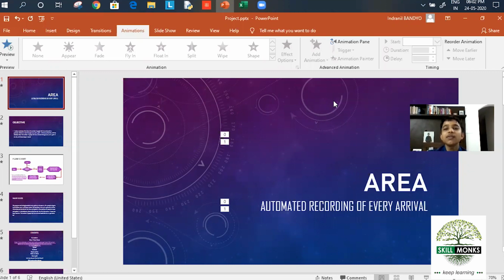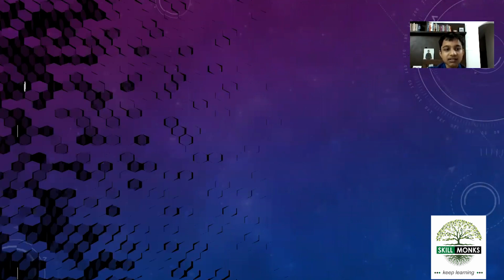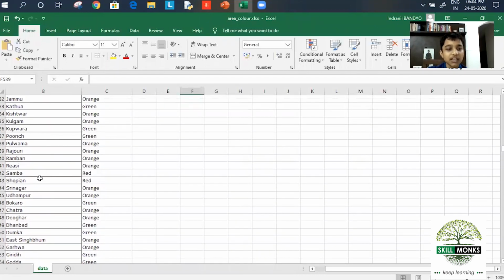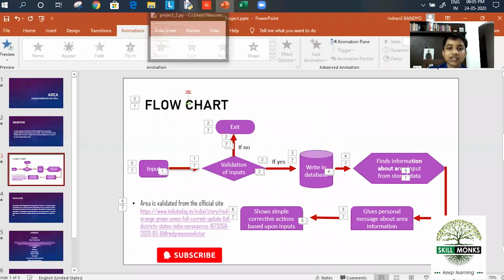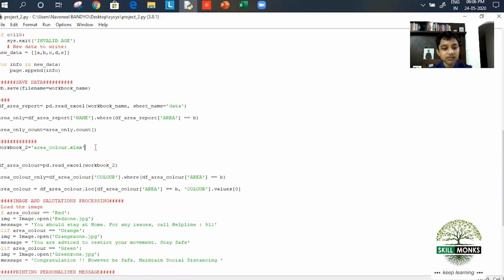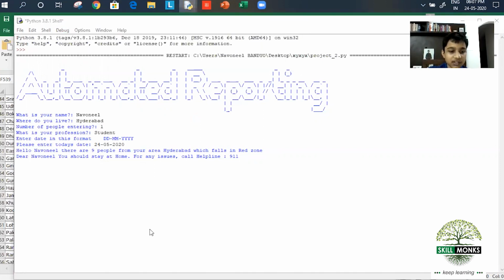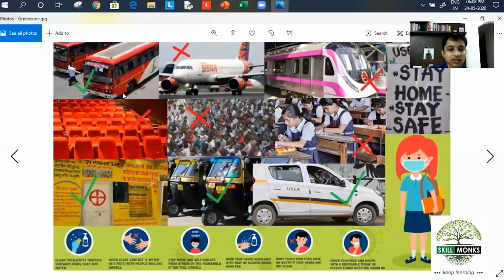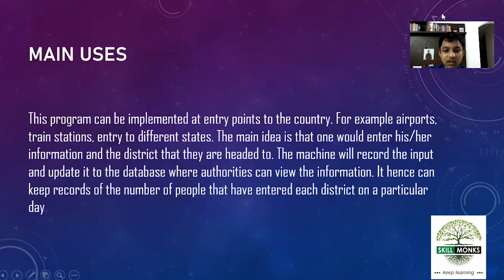Prevention of COVID 19 By Navoneel |Delhi Public School Nacharam |Digital Champ Contest| SKILL MONKS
The idea behind the School Connect Channel is to provide a platform for the schools to showcase the talents of the students and create a confidence in them to face the world. We will interact with the experts and guide the schools in this activity.

We are keen to bring awareness in the schools, regarding the latest trends, that create a positive impact and assist the students in learning. Through this, the schools will become innovative and tech-savvy and open the doors for modern methods of teaching.